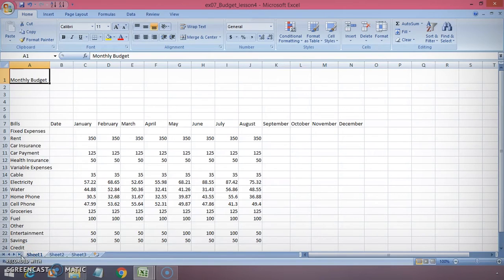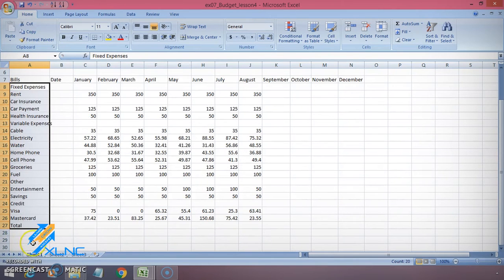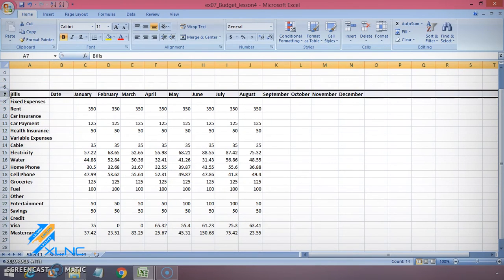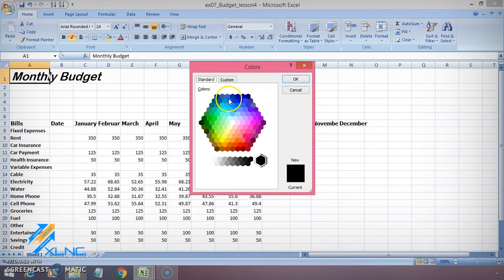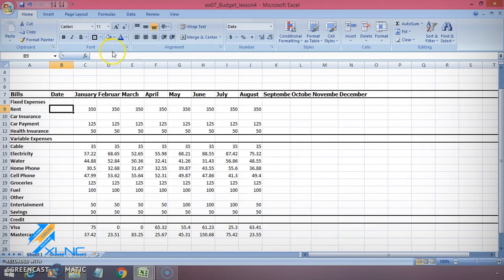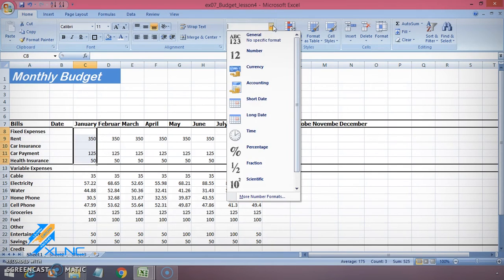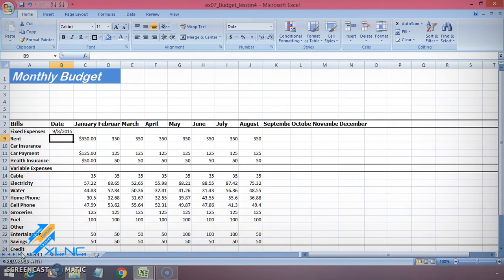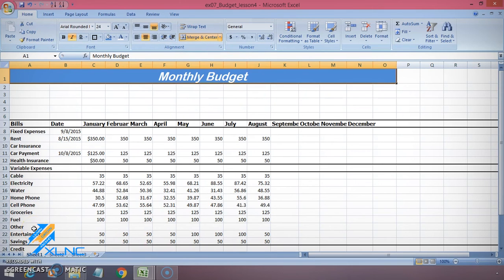Excel 2007 Customize Your Spreadsheet